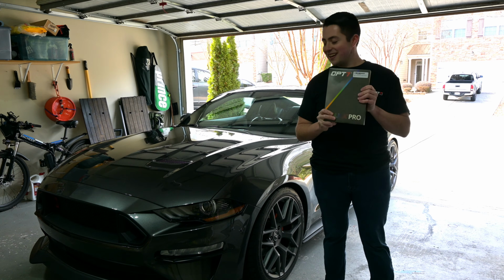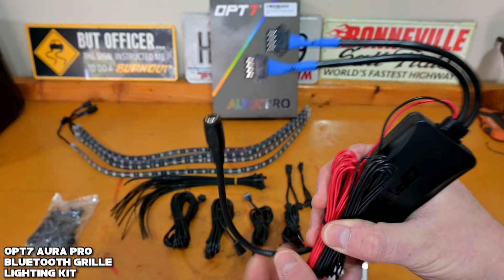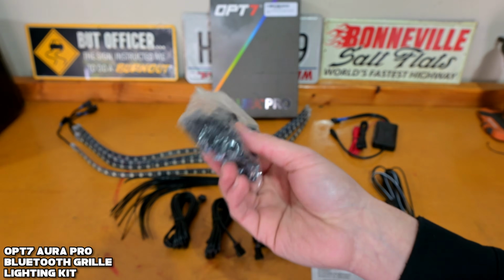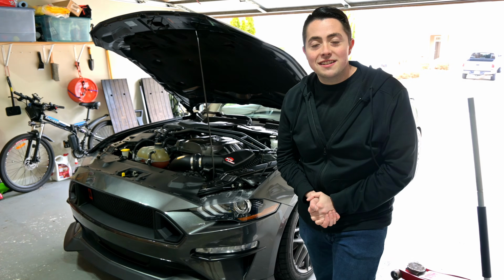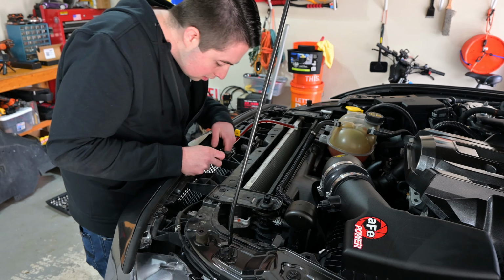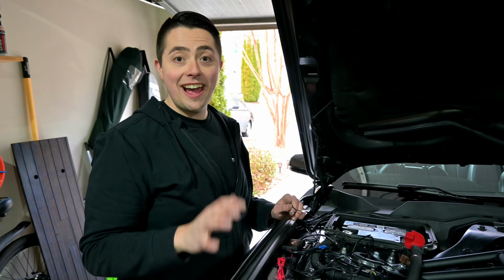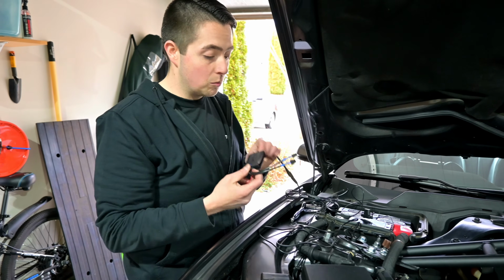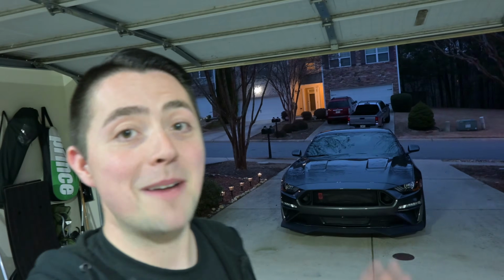Installing The OPT-7 AURA Pro LED Grille Lighting Kit On My Mustang!!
Today we install the Aura pro Bluetooth LED Grille lighting Kit on my 2018 Mustang Ecoboost! This kit was really easy to install and for the price you cant beat it! The different color modes are a fun feature as well! Let me know what you think! I think we will be lighting up the night time car meets real soon!

Check out this kit on OPT7’s Website below!